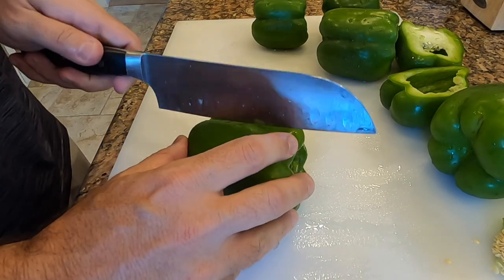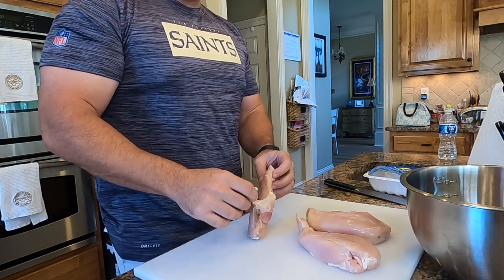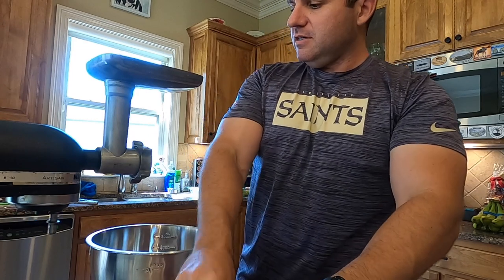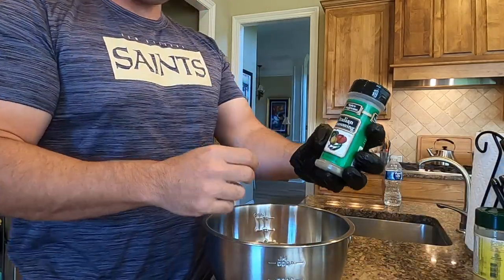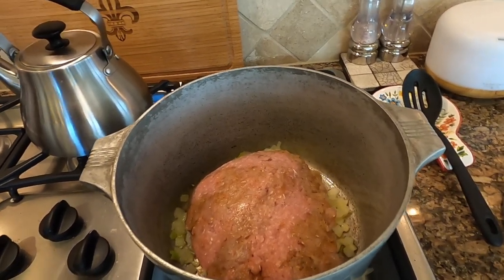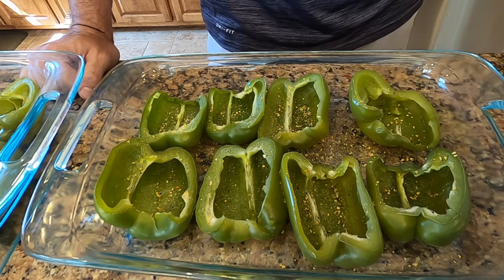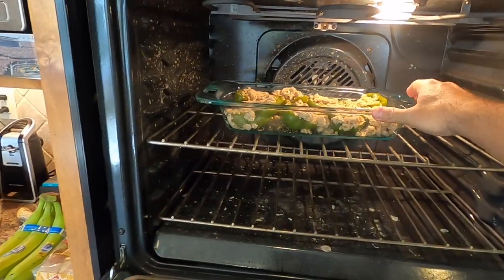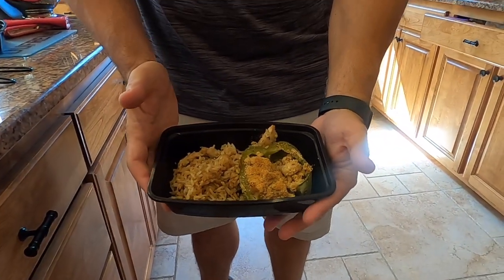Lean Turkey and Chicken Stuffed Bell Peppers. Healthy Cooking Series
In this video, I take a detour from the grilled chicken breast, rice, and broccoli that we are all used to in clean eating.  I instead apply a healthy twist to stuffed bell peppers with a side of dirty rice.  Give it a try.  The ingredients are below.

Ingredients:
6 green bell peppers
1lb 93% lean ground turkey
2lb boneless skinless chicken breast
1 white onion diced
2 cloves garlic minced
2 cups of cooked white rice
Seasoned Bread Crumbs
SPG (Salt Pepper Garlic)
Adobo seasoning
Chicken Base
Cajun Seasoning
Louisiana Hot Sauce
Kitchen Bouquet Gravy Seasoning (Worcestershire can be substituted)
Olive Oil
Garlic Salt
Onion Powder
Paprika

Estimated Nutritional Information (Per Serving)
Total Calories:  350
Protein:  35g.
Carbohydrates:  30 grams
Fats:  10 grams